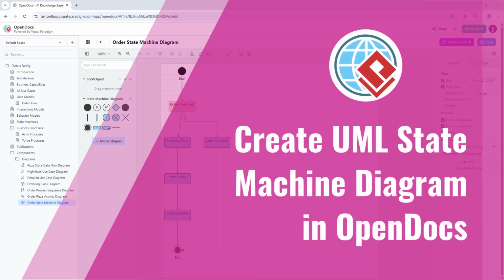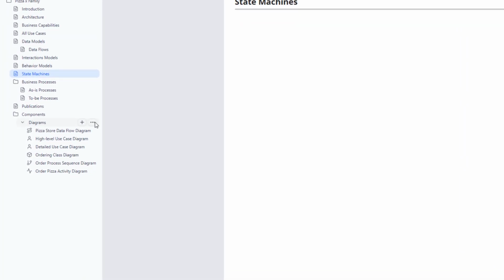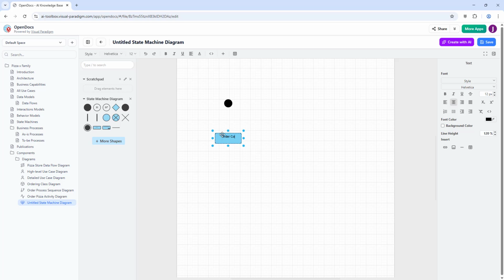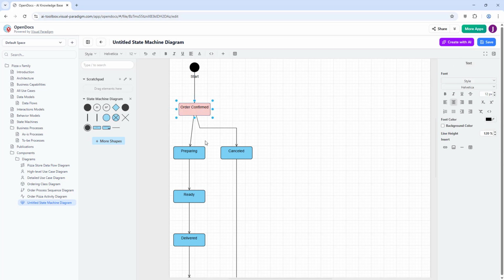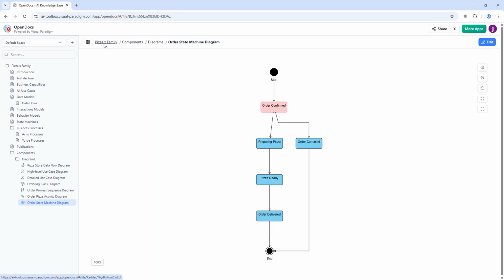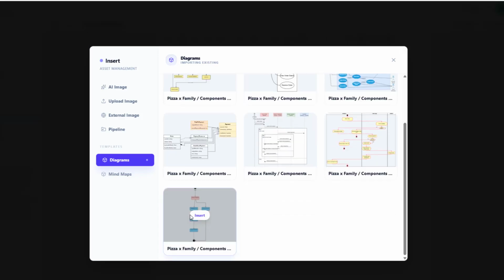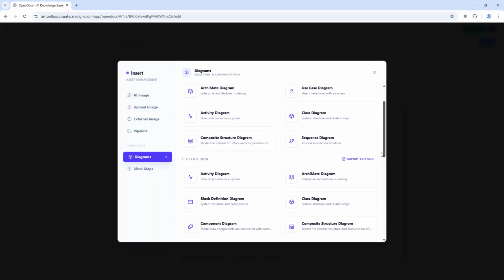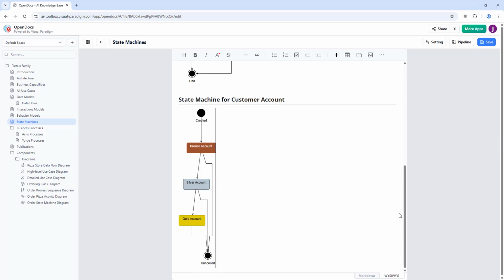Generate UML State Machine Diagrams with AI in VP Online OpenDocs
Learn how to generate a UML State Machine Diagram instantly using AI in Visual Paradigm Online OpenDocs. In this tutorial, you’ll see how AI can create a complete state machine structure for you, so you can focus on refining it instead of starting from a blank canvas.

Whether you’re documenting system behavior, modeling workflows, or preparing diagrams for your knowledge base, this video walks you through both reusable components and page‑embedded diagrams. You’ll learn how to open the editor, generate a diagram with AI, customize the results, and save or insert the diagram anywhere you need it.

Perfect for beginners, students, and professionals who want to speed up their modeling process with AI assistance.

If you’re building UML diagrams regularly, this AI‑powered workflow will save you time and help you produce consistent, high‑quality models.